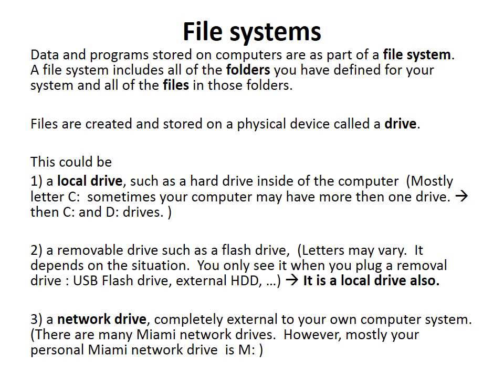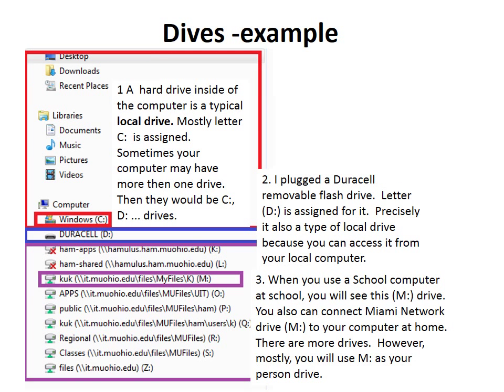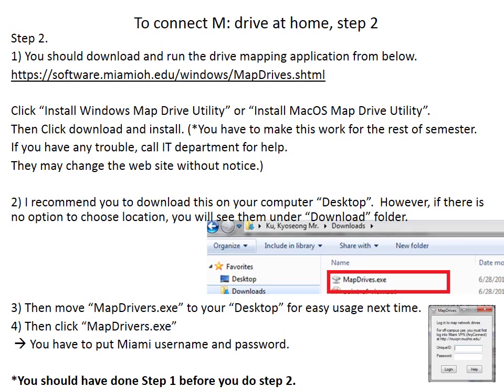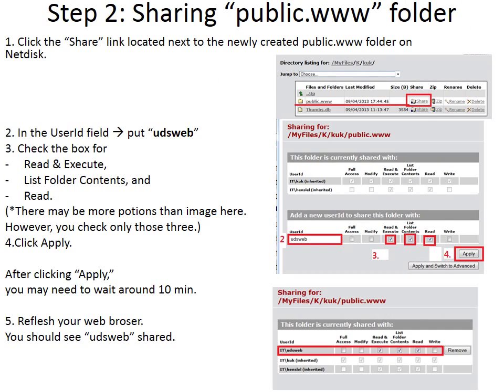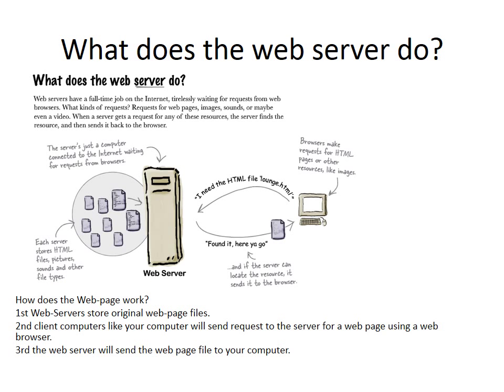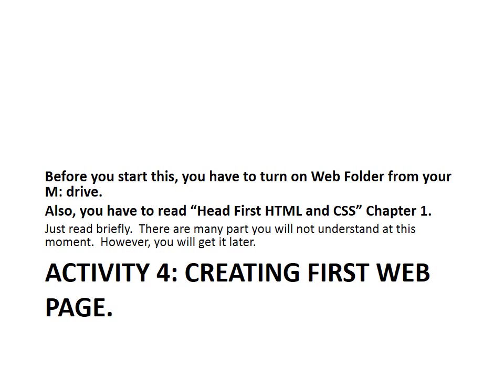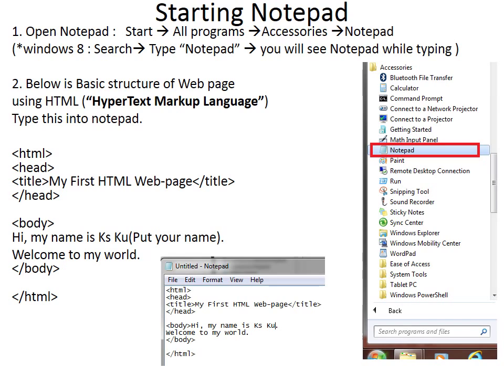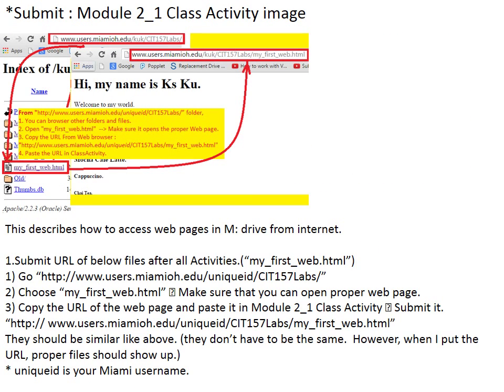CIT 157 Module 2 1 Web Folder and intro HTML